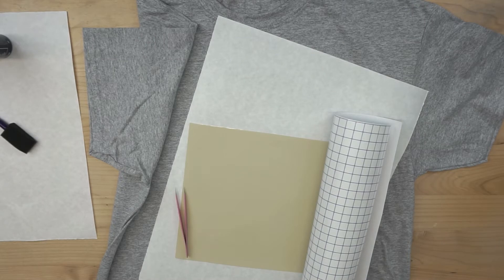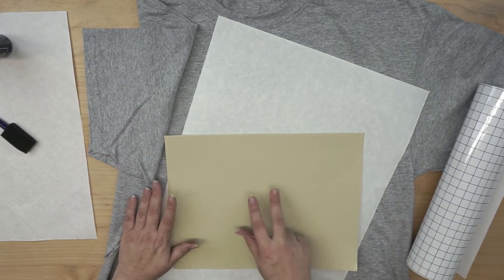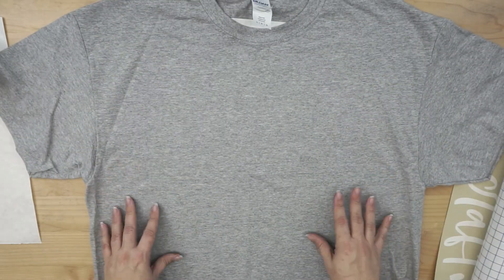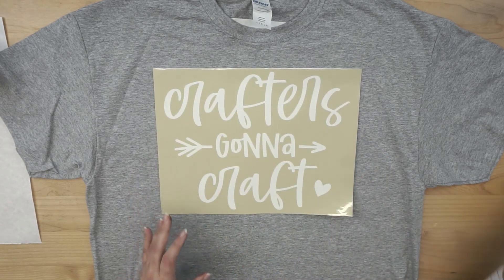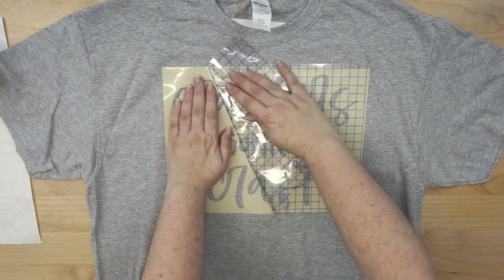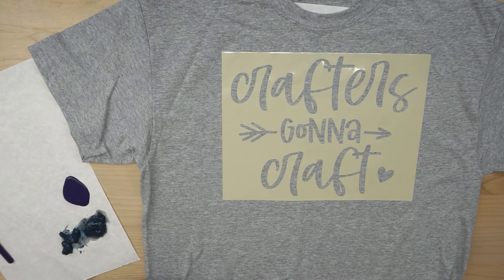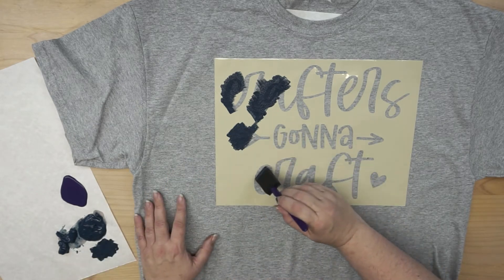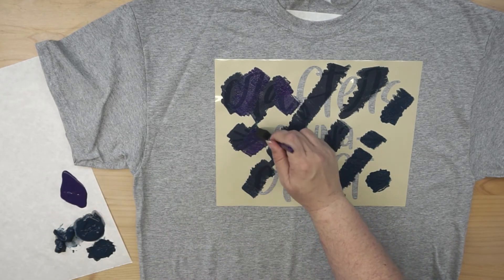How to Make a Shirt with Acrylic Paint and a Stencil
Learning to stencil on various materials is an essential and often overlooked skill for your Crircut cutting machine.  Today we are here to show you just how easy stenciling can be using acrylic paint and a plain cotton shirt.

In this video tutorial, we will show you how to prepare your shirt for painting, how to weed and apply a vinyl stencil to your shirt, and how easy it is to apply your acrylic paint and remove the stencil dry or wet.  We also share some beginner tips using stencils, so be sure to take notes!